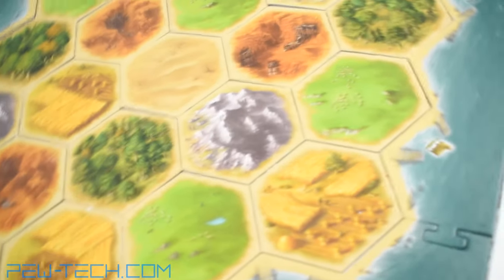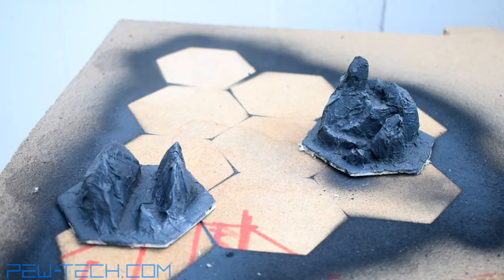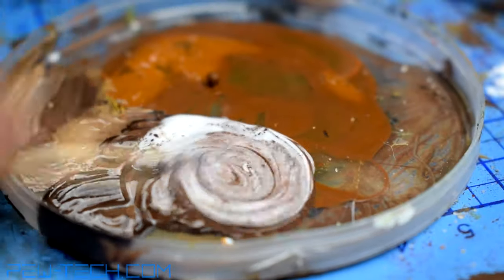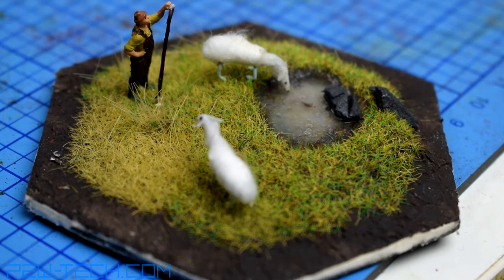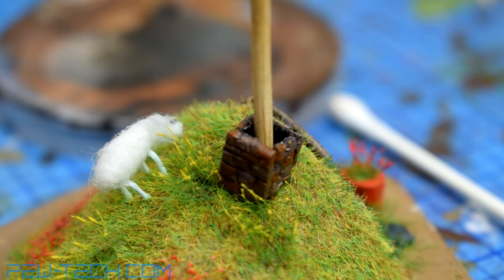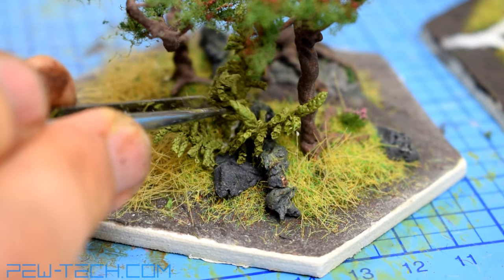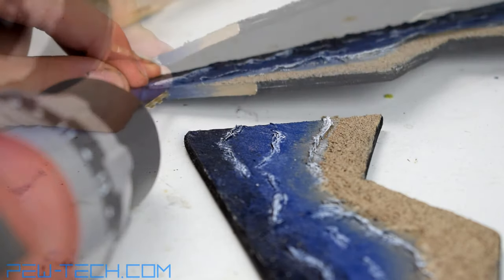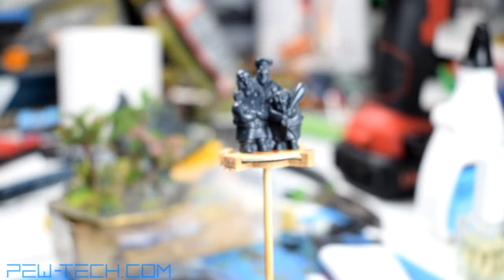I made a 3D Catan out of Toilet paper and Cardboard | Projects Electrifying Weekends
In this video, I show you how to make a 3D Catan game. I give tips & tricks, like how to make a basic tree or a hobbit house. Oh, and I forgot to mention, this whole game was made for around $50!

Timestamps:
00:00 - Intro
02:31 - Chapter I Desert
03:53 - Chapter II Mountains, Ore
05:57 - Chapter III Hills, Brick
10:50 - Chapter IV Fields, Grain
13:21 - Chapter V Pastures, Wool
19:02 - Chapter VI Forest, Lumber
25:54 - Chapter VII Ocean
33:10 - Results

If you liked the content, please give this video a biiiig thumbs up :).